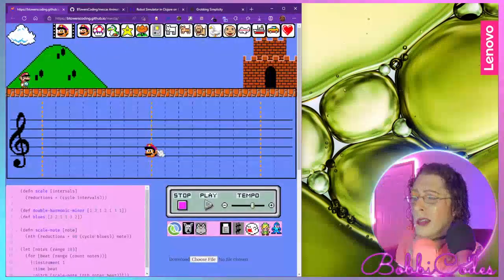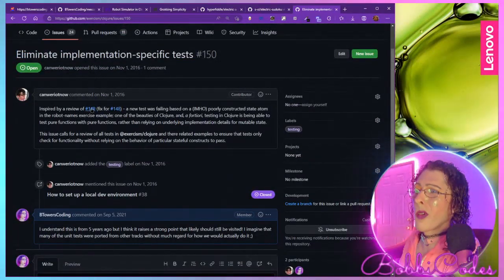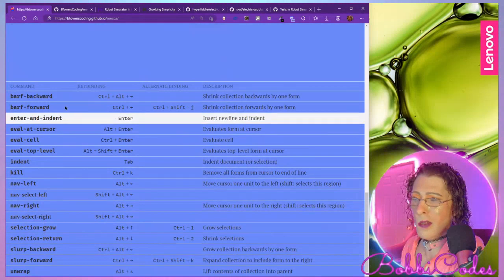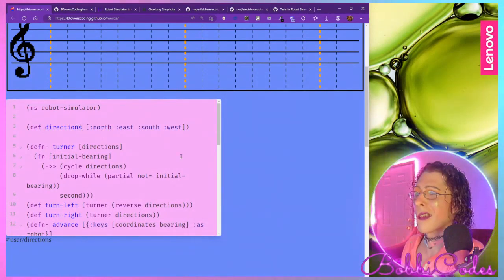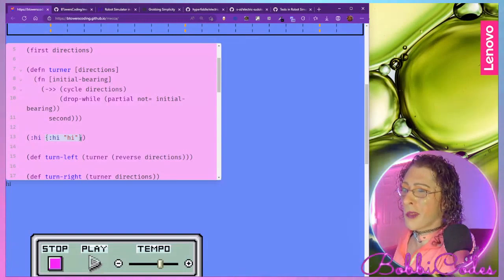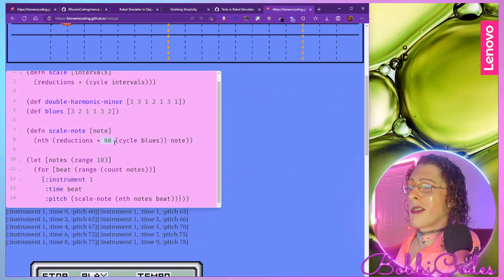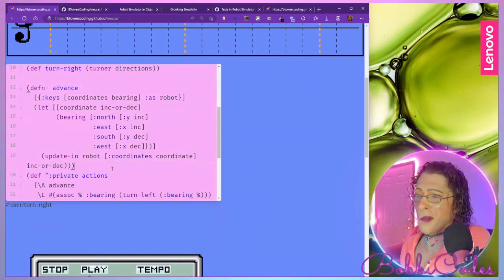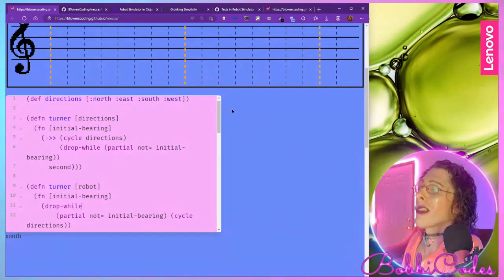Bobbie Towers continues to build a musical learning platform!